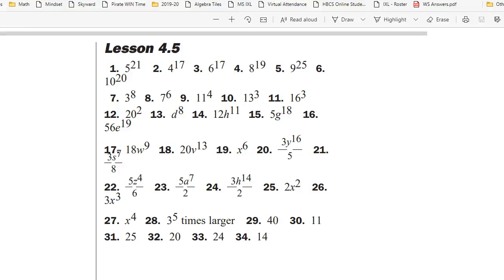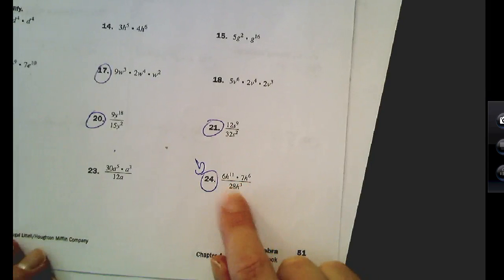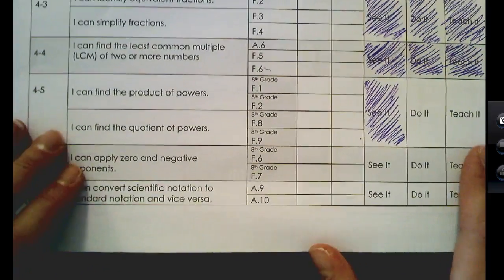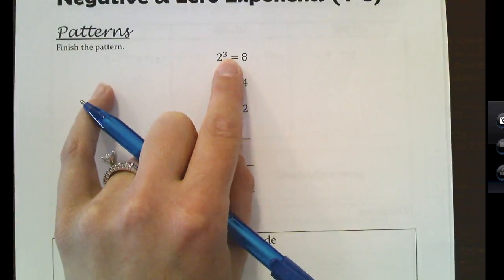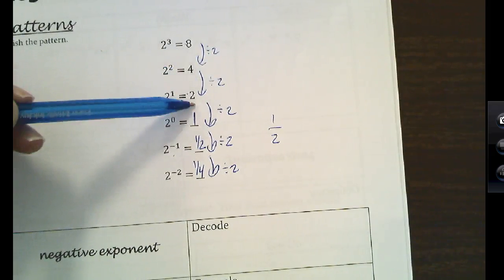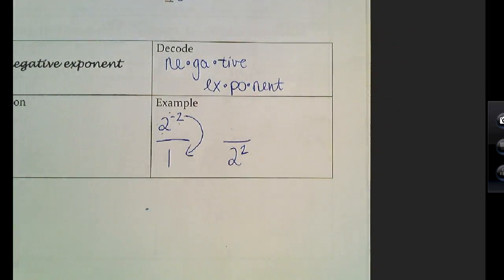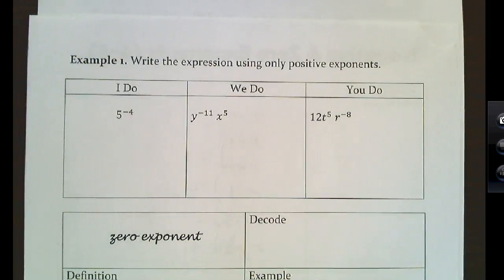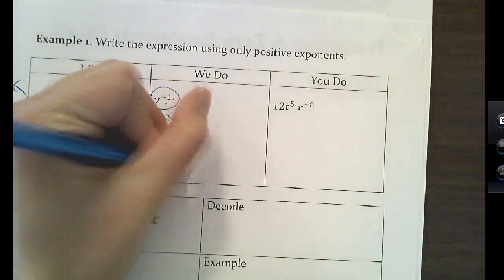PA 4-6 Notes Part 1